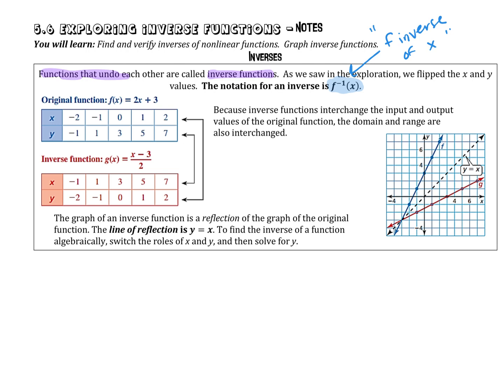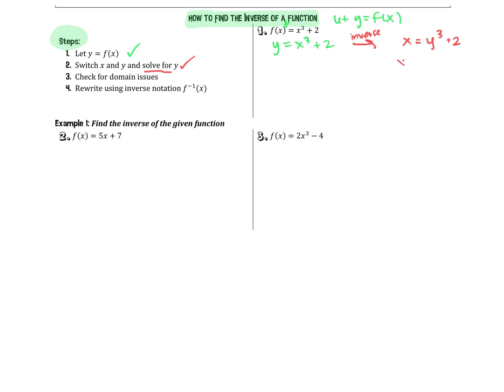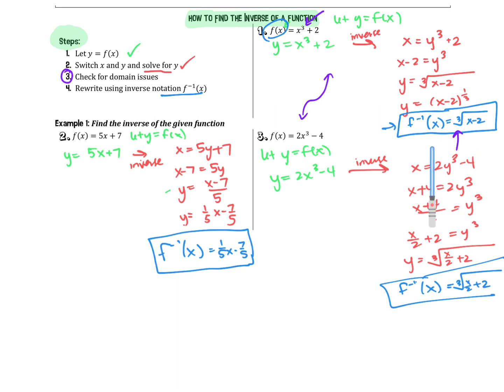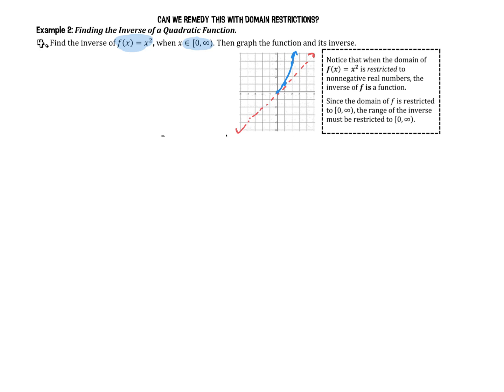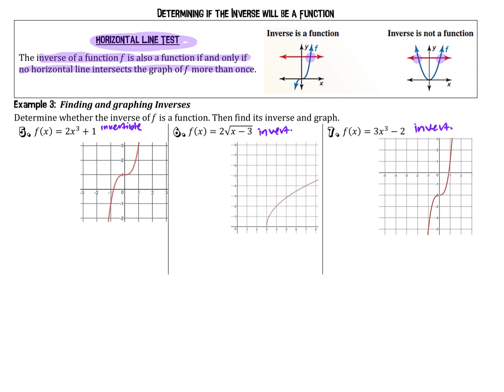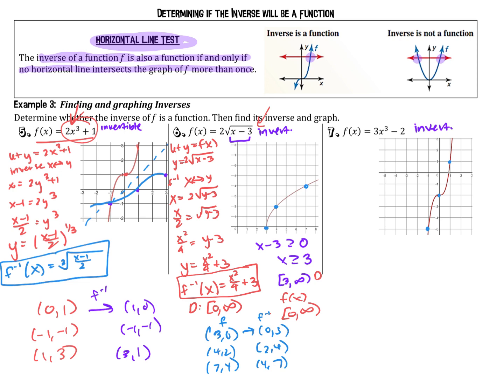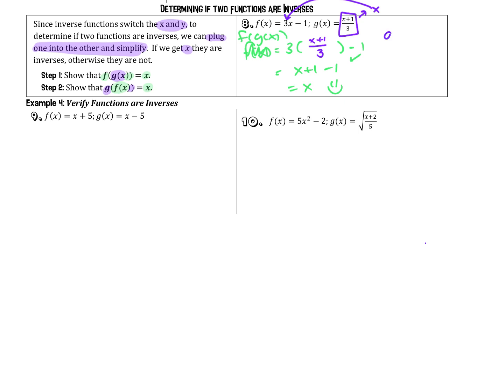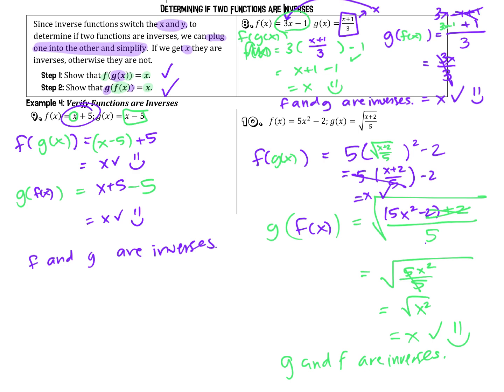(5.6) Exploring Inverse Functions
This video explains what an inverse function is, how it related to the original function and how to find an inverse.  We also discuss invertibility, graphing, domain restrictions and proving the two functions are inverses.